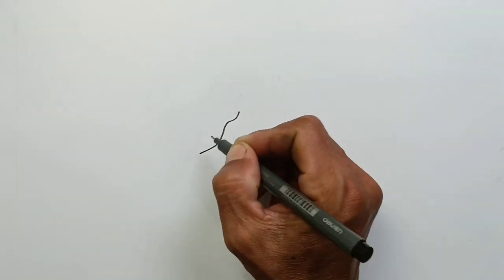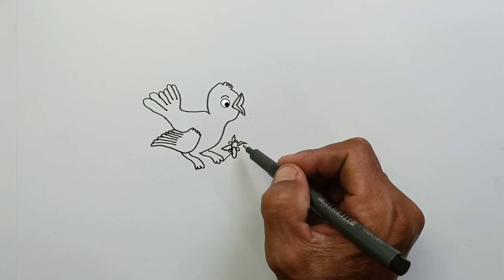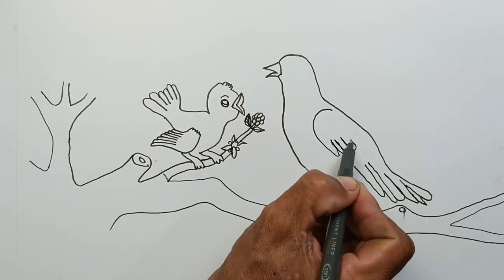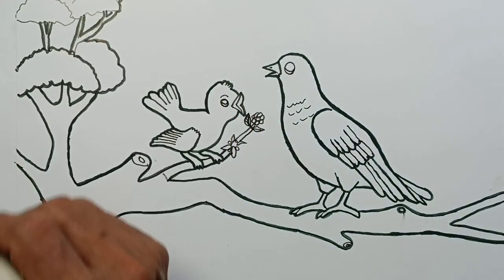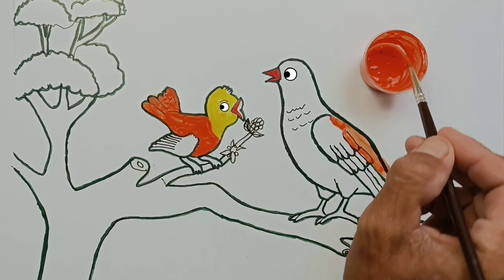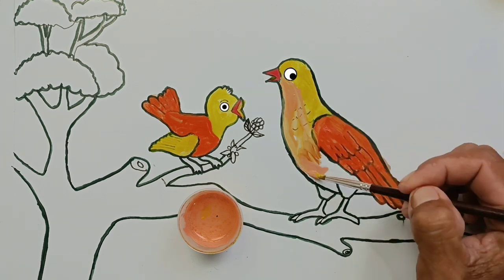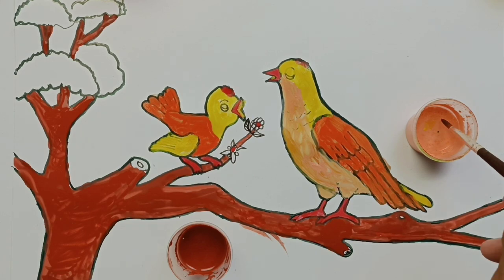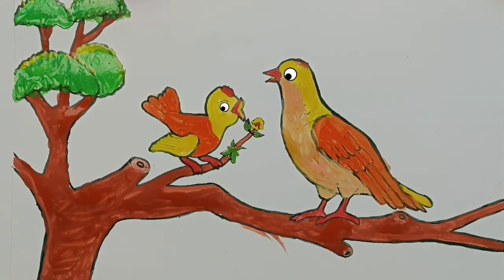How to draw an easy dove | Coloring painting with watercolors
Learn to paint easily, the results of the painting look more beautiful, natural and cool. Coloring by sketching a picture of a bird on a tree and then immediately practicing coloring techniques using a watercolor painting tool or crayons or markers, alcohol markers, produces amazing colors.

Want to know how to paint with watercolors? Well, in this video, I show you how to paint two doves using watercolor pencils, paper towels, and water. It is suitable for children, elementary school toddlers, kindergarteners, teachers who don't have much time to draw and color their dove with paints.

In this video, I show you how to paint with watercolors. Beautiful colors emerge as a result of painting with watercolors or coloring with crayons. This method is very easy to use and suitable for beginners or children. You can easily paint on paper, wood, or any other surface and the colors will come out exactly the way you like.